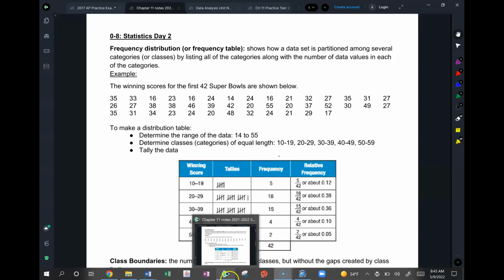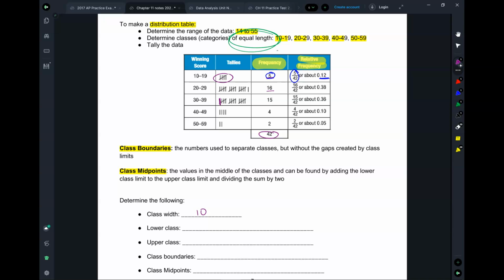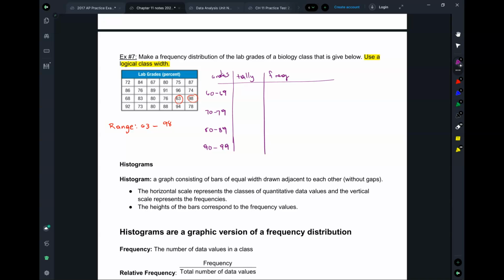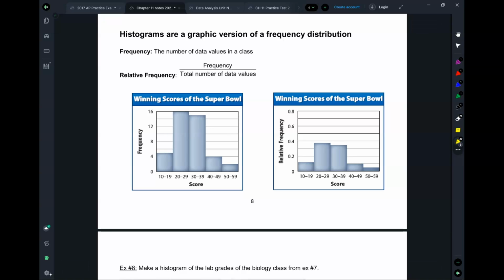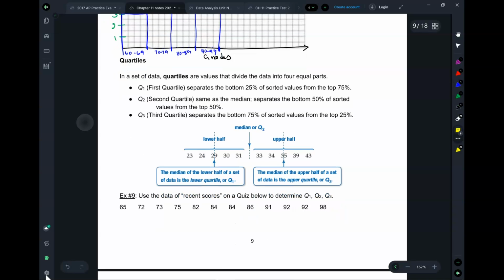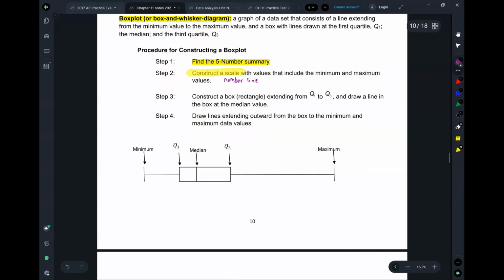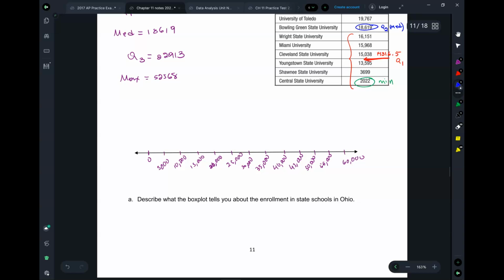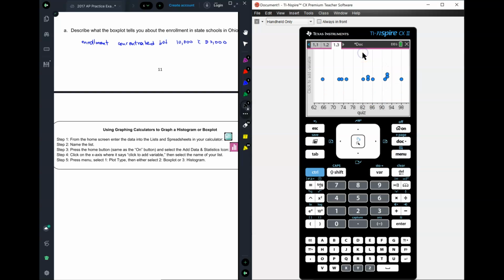Precalc 0.8 Part 2